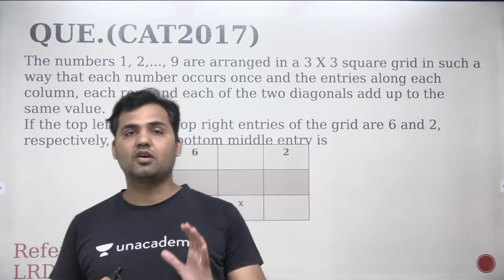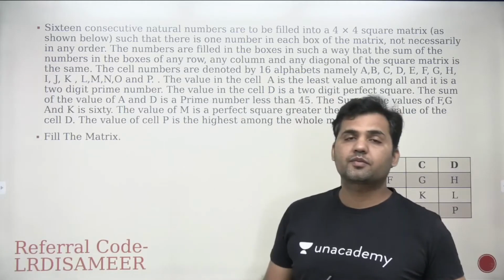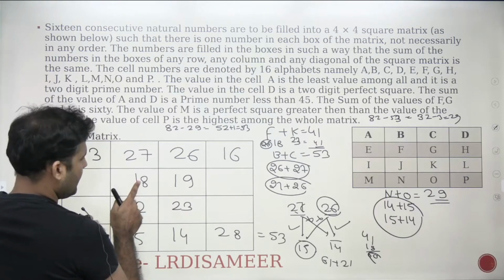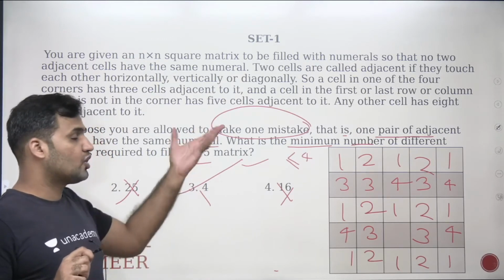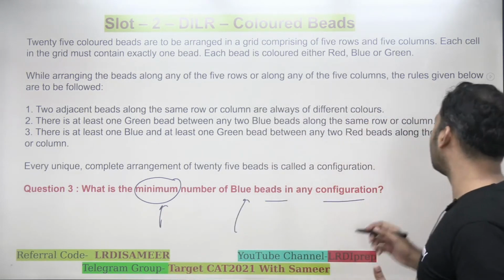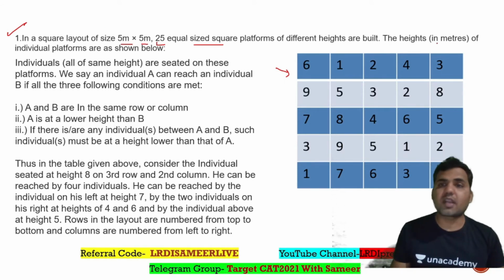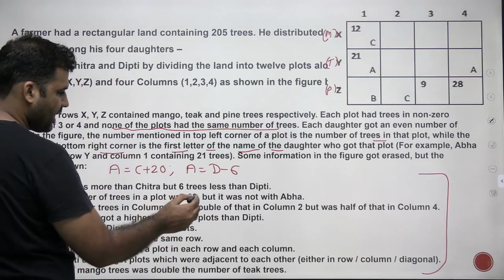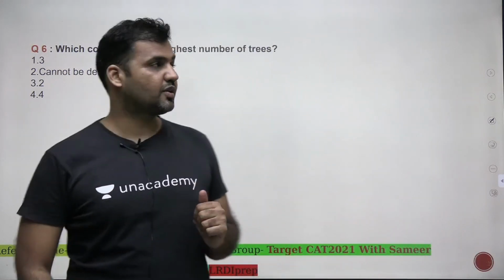Magic Squares And Grid Filling || 8 Must Do Sets of Logical Reasoning || CAT || IIFT || XAT || SNAP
You can also watch Video Lessons on other topics by us :

🔴50 Golden Rules in Geometry : All Episodes

🔴Complete DILR for CAT Completely Free With 100 Practice Sets :

 3.5 Hours Video on Set Theory Covering Complete Concept of Set Theory with 9 Excellent Sets

EasyGanit is an Online Learning Platform for Preparation of CAT, SSC-CGL, Banking Entrance (IBPS), Competitive Examinations after 12th Standard like IPMAT, NPAT, SET and more. The channel focuses on providing Simplest Ways to Approach Quantitative Aptitude Questions though Live Classes and Structured Course Videos. These Videos are aimed to Cover All Topics of Mathematics pertaining to various Competitive Examinations in India.